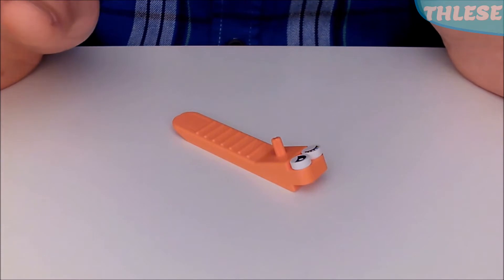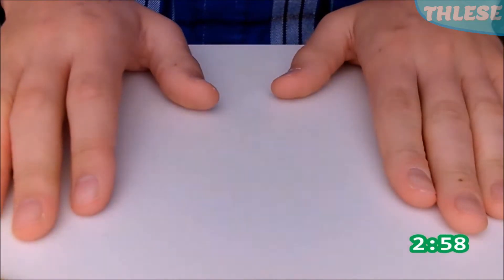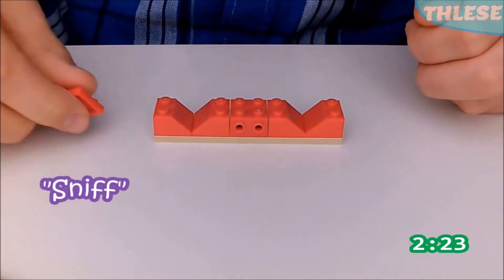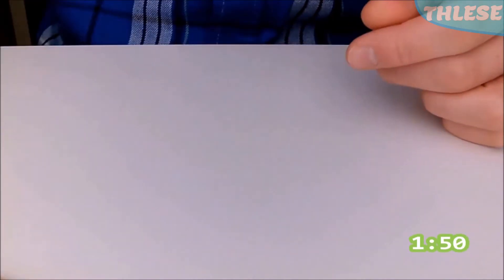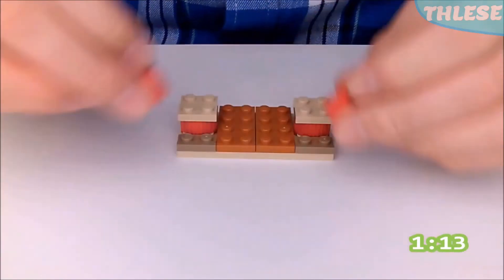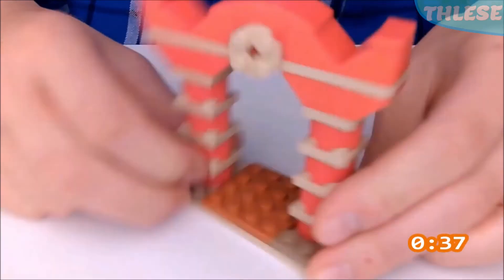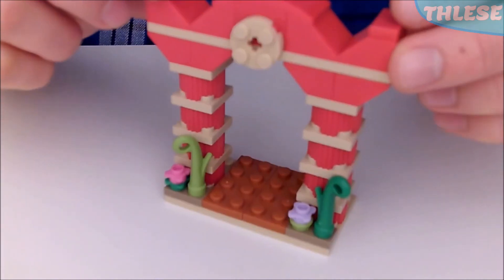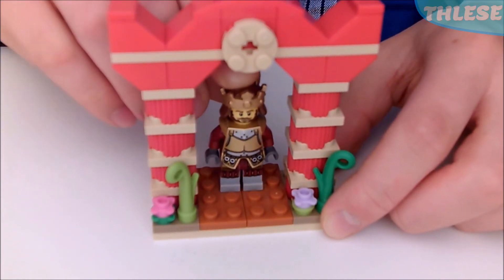Is this pretty? 🌼 - Lego Kingdom Oriental Gateway Build | 3 Minute Mini Builds #27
Apart from the evident sneezing...
A step by step build for an oriental gateway (good enough)
ThLeSe!

This is a three minute mini build, where I try to build something before the time runs out (in this case, three minutes, as the title suggests) Completely unscripted footage, no hidden tricks or anything like that. 🎈🎈🎈🎟🎟🎟
For all fans of Lego, especially old ones. 😊